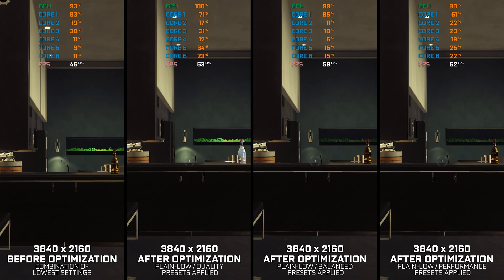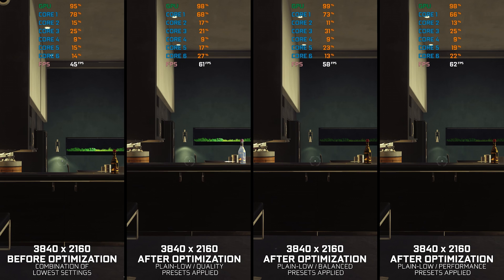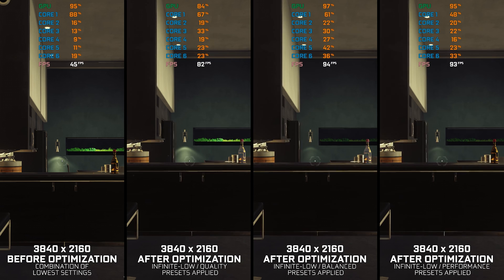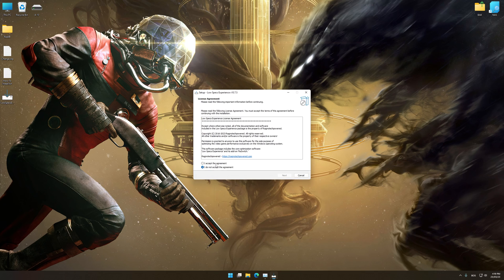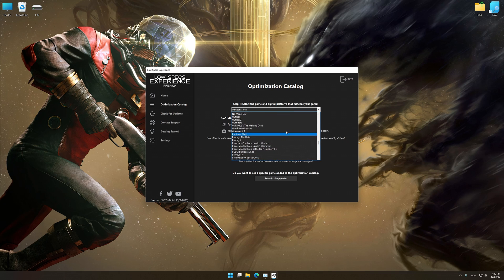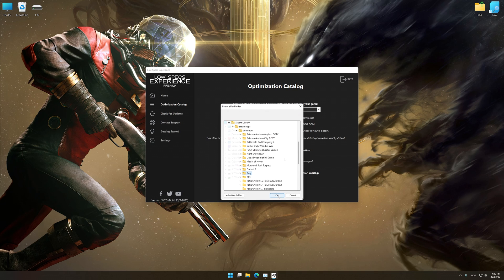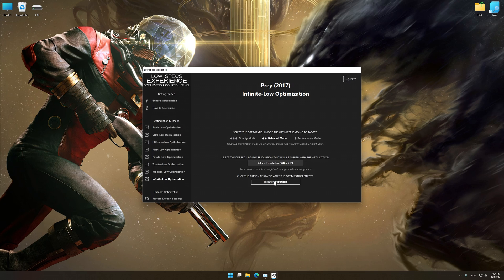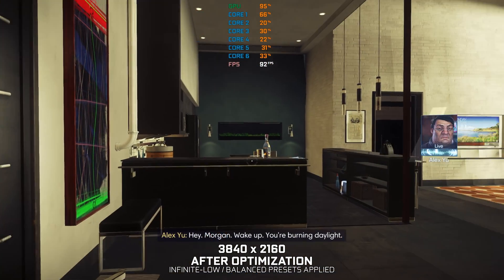Prey (2017) | How to Get Maximum FPS Boost and Fix Lag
This Maximum FPS Boost guide for Prey (2017) shows you how to increase and maximize frame rates, fix lag, reduce stutters, and improve overall performance using the Maximum Performance presets in Low Specs Experience.

⏱️ Timestamps

00:00 Before vs After Optimization
00:42 Optimization Guide
02:03 Additional Gameplay Footage